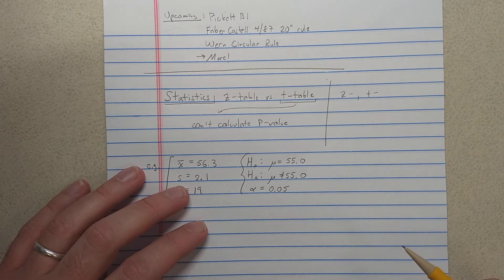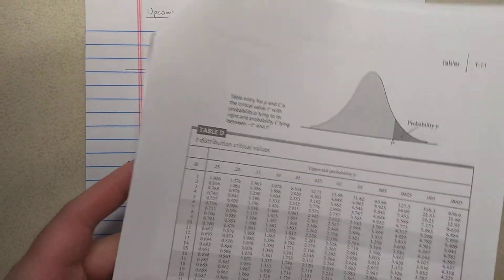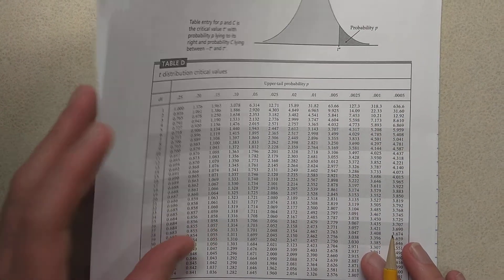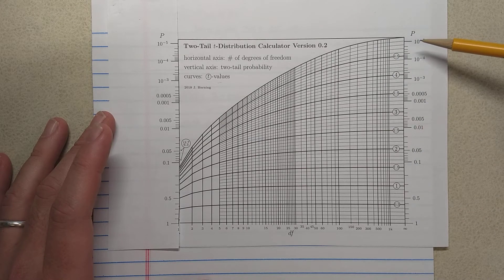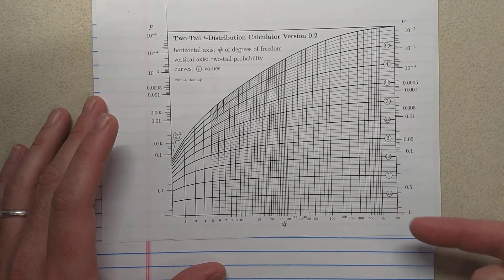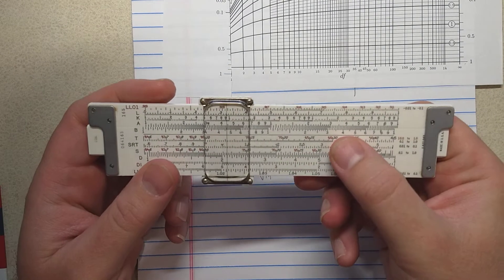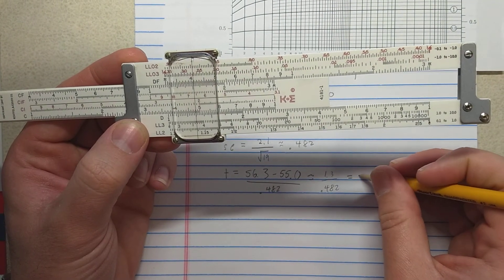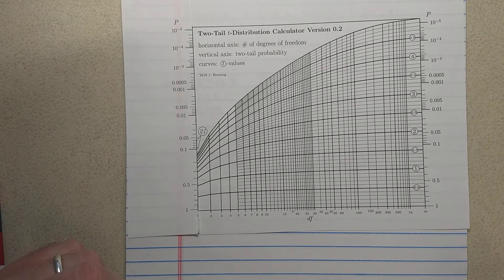Paper Student's t-distribution Calculator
I show off a chart which calculate's Student's t-distribution. Here is a link to the PDF (with scale on probability axis corrected)